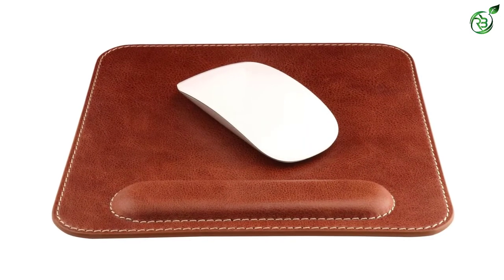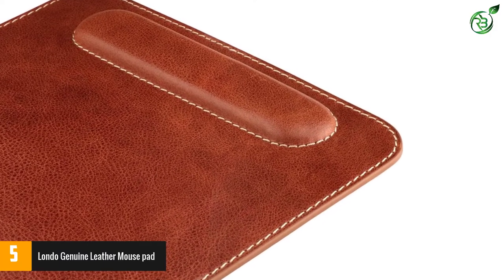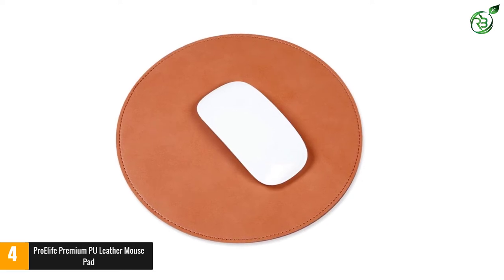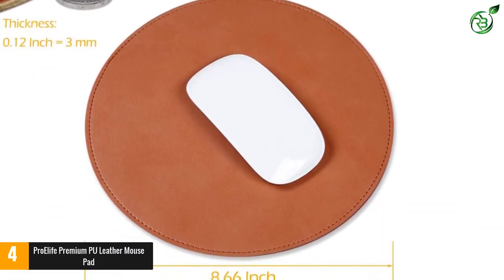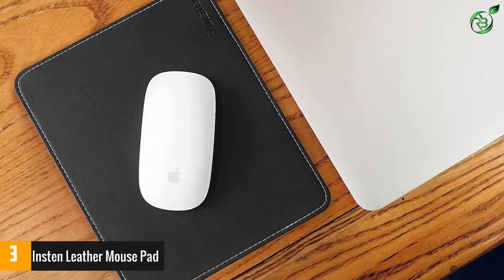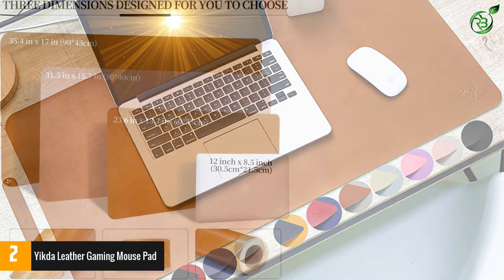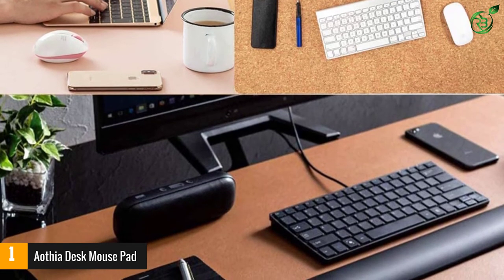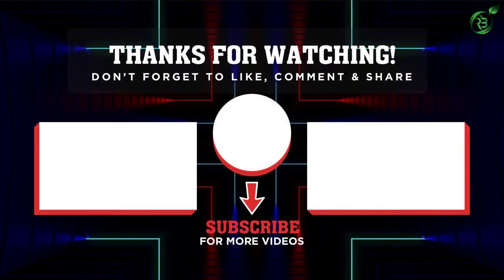Top 5 Best Leather Mouse Pads in 2022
☛ All The Links to Best Leather Mouse Pads listed in this Video:-

►5. Londo Genuine Leather Mouse pad.

► 4. ProElife Premium PU Leather Mouse Pad.

► 3. Insten Leather Mouse Pad.

► 2. Yikda Leather Gaming Mouse Pad.

►1. Aothia Desk Mouse Pad.